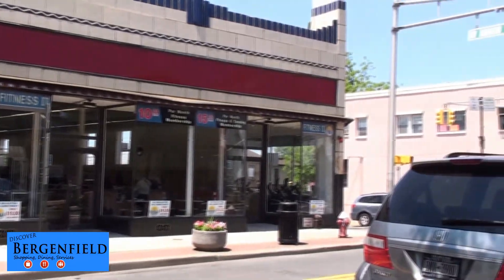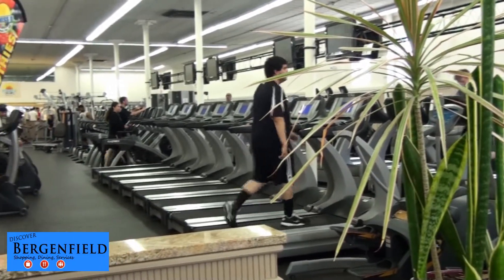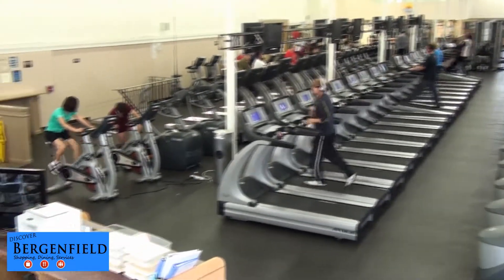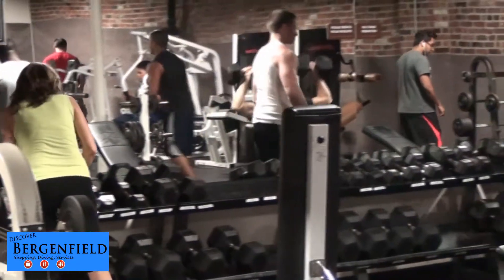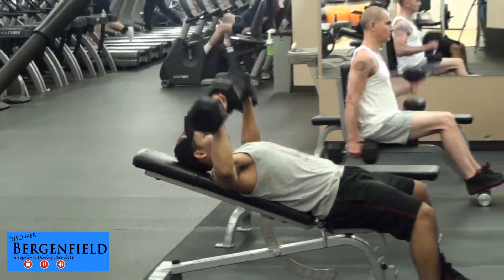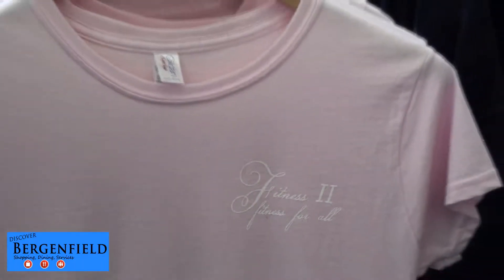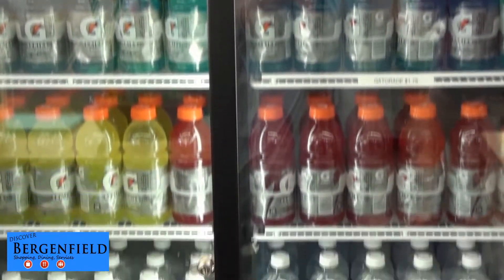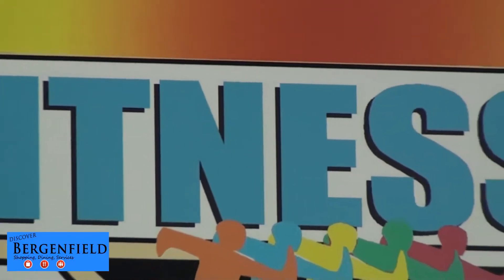Bergenfield Fitness II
Fitness II's goal is to provide Bergenfield, NJ with an affordable health club experience that is not only equipped with the latest equipment in the fitness industry, but also where facilities are well maintained, well managed, and an overall healthy experience. Starting at under $10 a month!